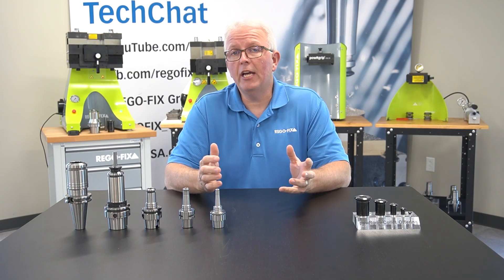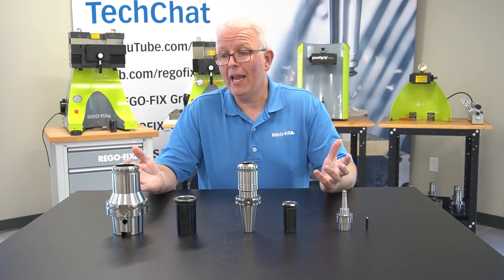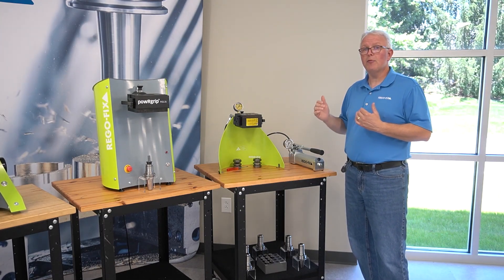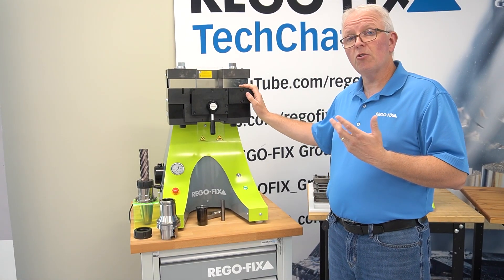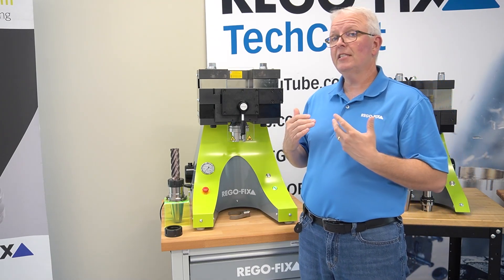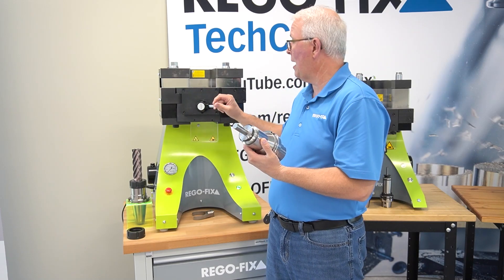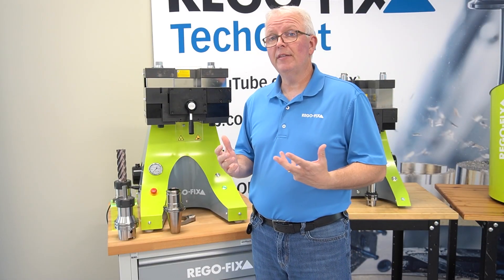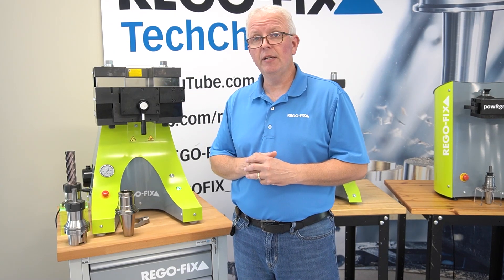TechChat - powRgrip PG48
The newest entrant to the powRgrip system is finally here! PG48 is the newest collet size in the powRgrip lineup, holding up to 1 1/2" or 40mm diameters. This new series includes a toolholder design based on our secuRgrip locking system for ultimate security, and requires an all-new powRgrip automated press to handle the 15 tons of force needed to assemble these tools. David explains it all in this week's TechChat!